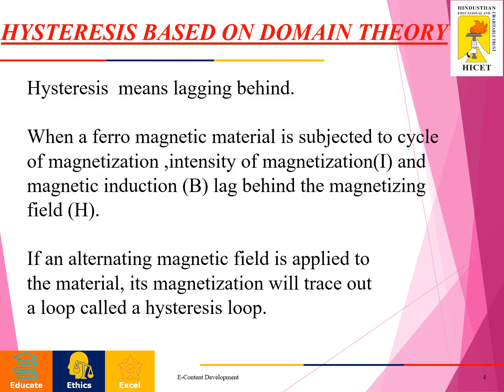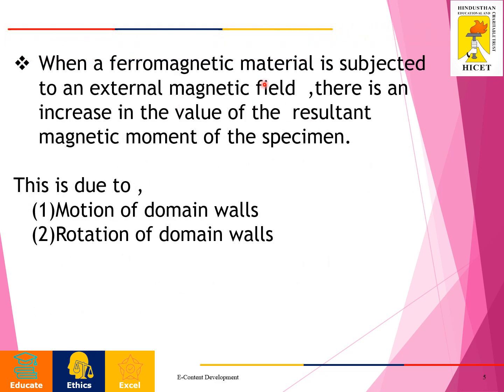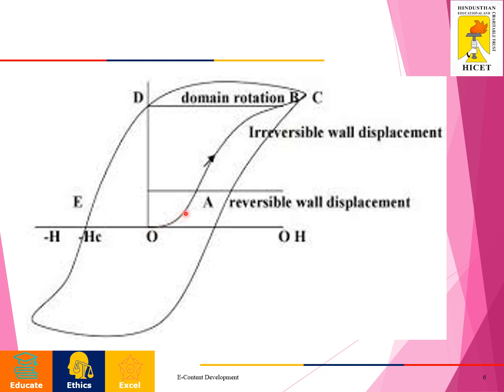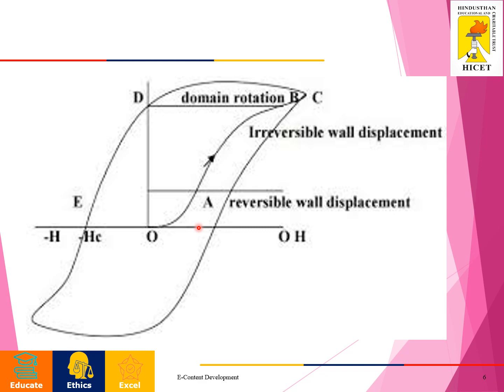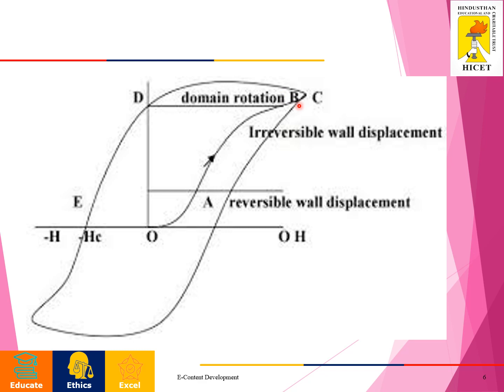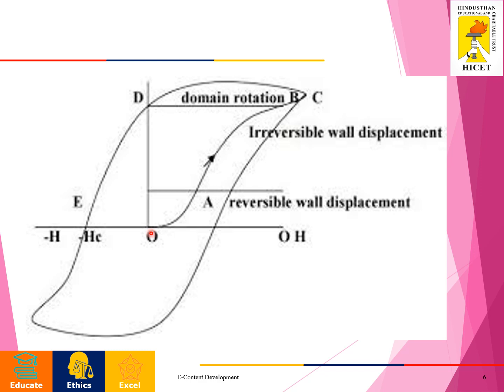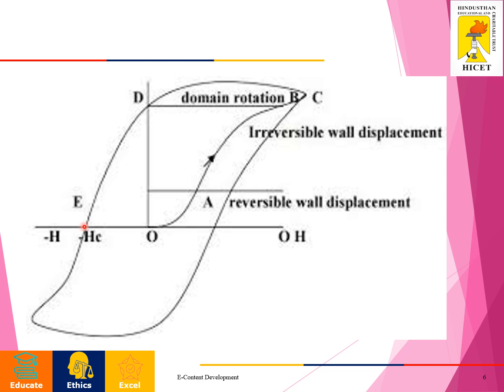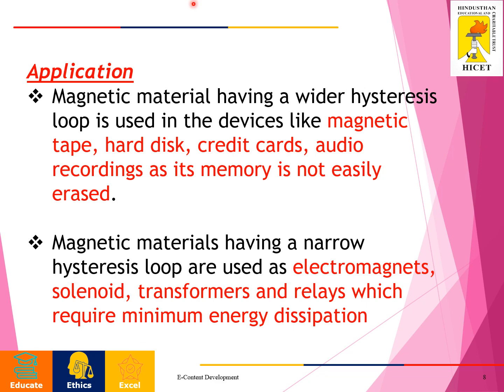Basics of material Science - Hystersis based on domain theorey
This video helps know about magnetisation of the material